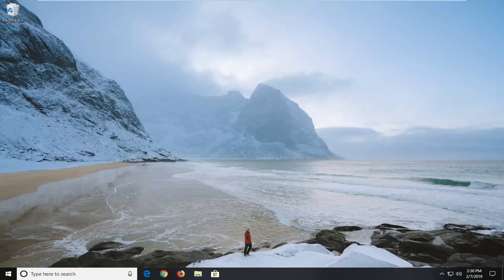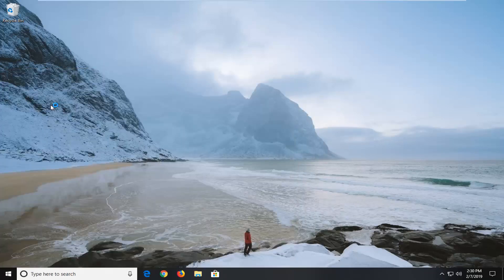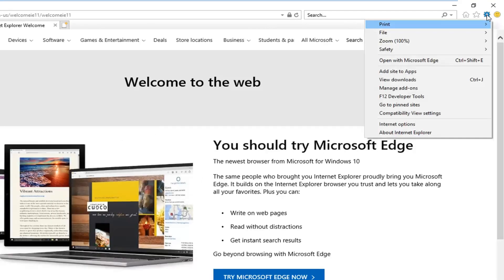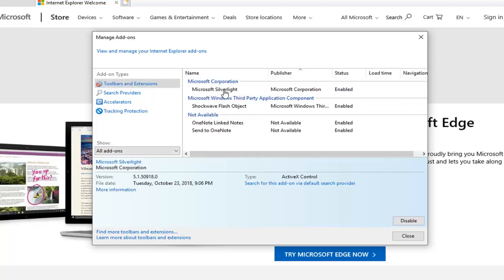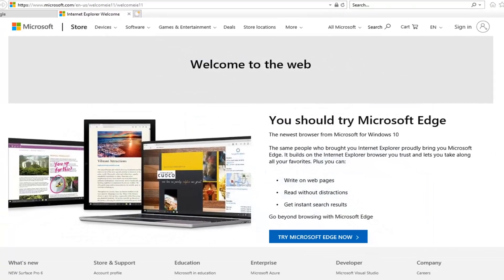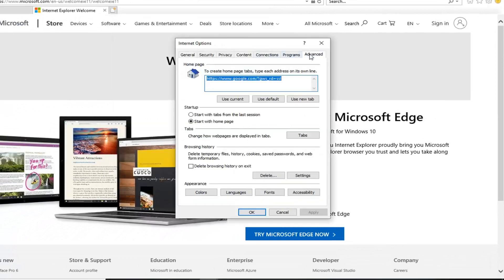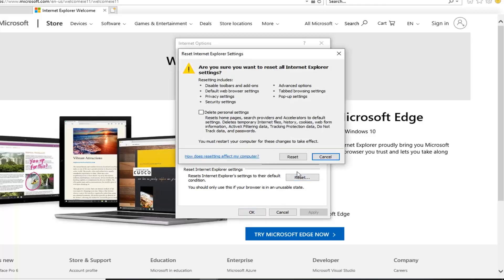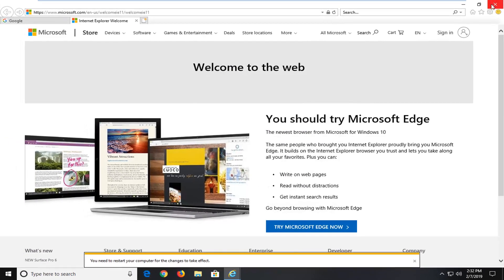Microsoft Silverlight Fix Windows 10 [Tutorial]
If you have already installed Microsoft Silverlight on your computer, but when you 're trying to access a website that needs it, Internet Explorer prompts you to install –again- the Silverlight in order to display the website contents and apparently you do that, when you try to access –or refresh – the page, then again Internet Explorer prompt to install it again, then follow the steps in this guide to easily fix the Silverlight problem in Internet Explorer.